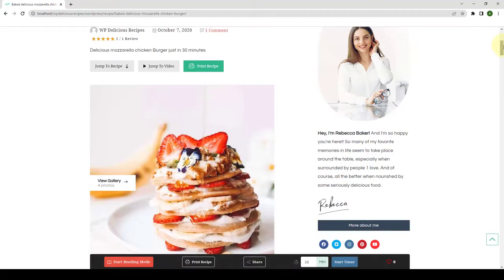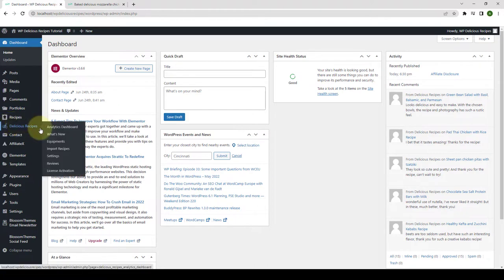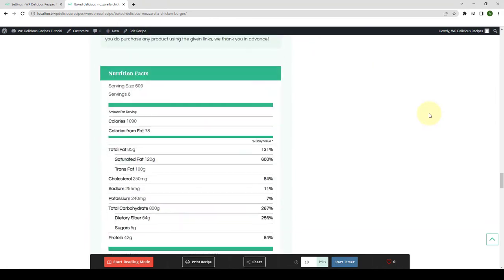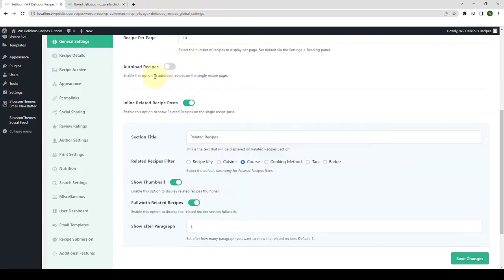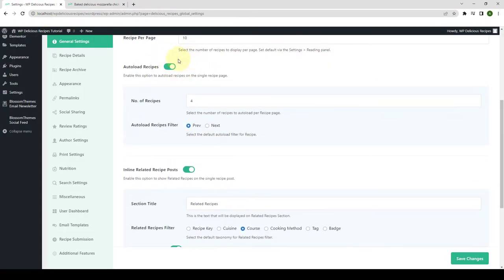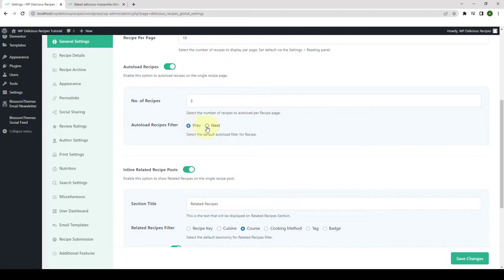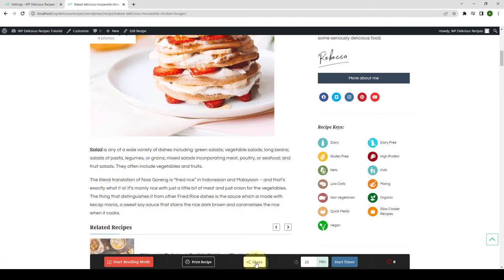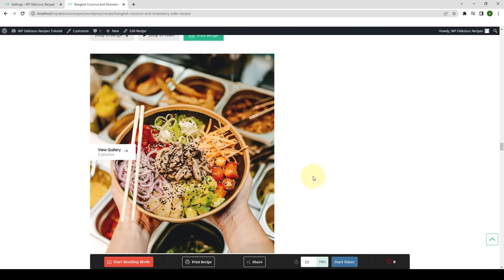How To Autoload Recipes On Single Recipe Post | Delicious Recipes Pro Plugin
Delicious Plugin is a powerful, flexible, easy-to-use, and effective plugin when it comes to creating and displaying recipes from your WordPress Dashboard. It is packed with features like recipe images and video galleries, unlimited recipe creation, nutrition charts, detailed text instructions, printable recipe options, advanced and powerful search, and much more. The plugin also includes a User Dashboard feature which allows your readers to sign up to your website, browse your recipes and add the recipes to their favorite list.

So how can the delicious recipes plugin help your purpose?

Suppose you are passionate about cooking and possess the skill, have good knowledge about different recipes you want to share, and possibly even turn the whole thing into a business.WP Delicious Plugin can help you create a beautiful website meant for that purpose, where you can easily create and manage all of your recipes with some amazing and coolest features that you will ever find in a plugin.

Delicious Recipes is the most advanced plugin out there if you want to create a website and share your recipes with your readers.

Hold Up that’s not it

If you encounter issues with the plugin or need instructions to set it up, you can check out our documentation for step-by-step guidance. In addition, we have FAQs that might answer your queries for issues that occur commonly and are not very specific. If none of that helps, you can also fill up a support ticket to ask for assistance from our support team.

Features of Delicious Recipes

Delicious Recipes is packed with tons of features to quickly create and share your recipes.

Some of the key features are as follows:

✅ Schema Friendly
✅ Nutrition Facts
✅ Video Recipe
✅ Adjustable Servings
✅ Image Gallery & Lightbox
✅ Star Rating
✅ Pinterest Rich Pins support
✅ Author Profile
✅ Clean User Interface
✅ Beautiful Print Template
✅ 6 Customizable Widgets
✅ Instagram and Pinterest Share
✅ Advanced Search Page
✅ Color and Layout Settings